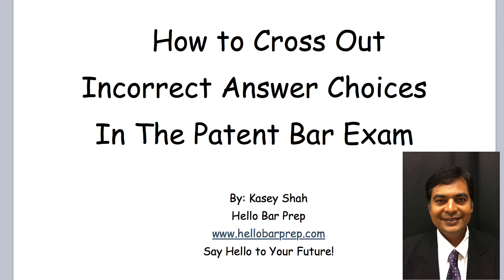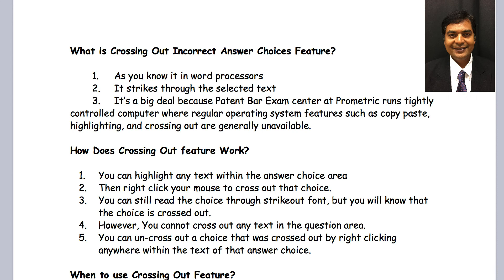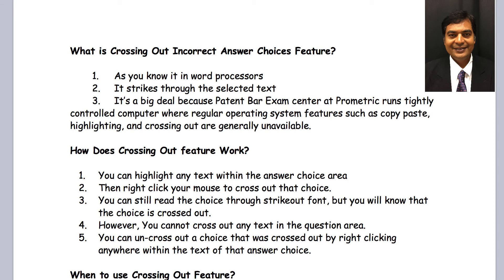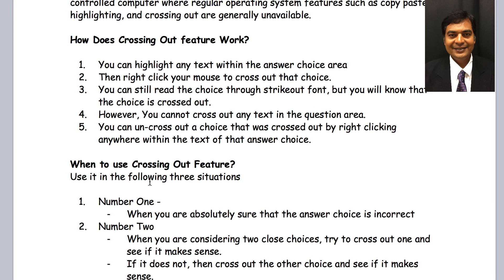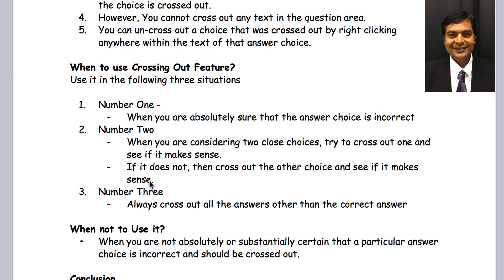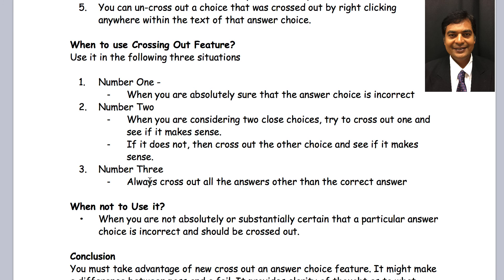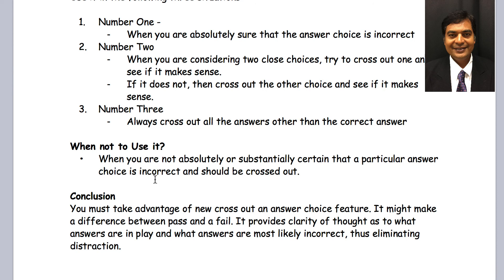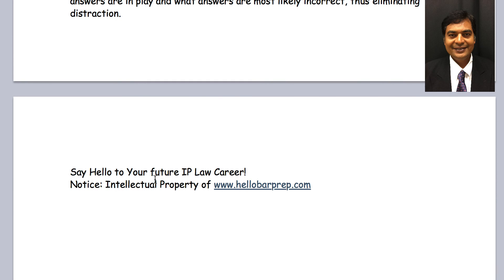Patent Bar Exam - Crossing Out Answer Choices Feature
Prepare and Pass the Patent Bar Exam. Recently I published 30 modern and high quality question practice test for the Patent Bar Exam preparation. In this practice test I provide questions, references, explanation for correct answers in PDF and video formats, and many ways to get in touch with me for further help.

Here is a link to my practice test.